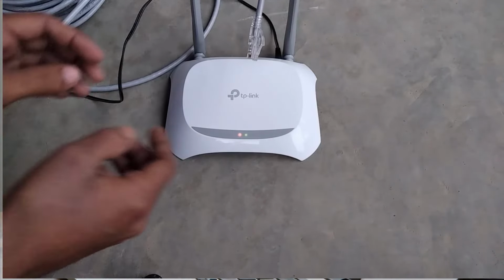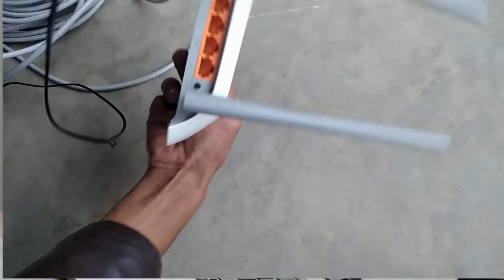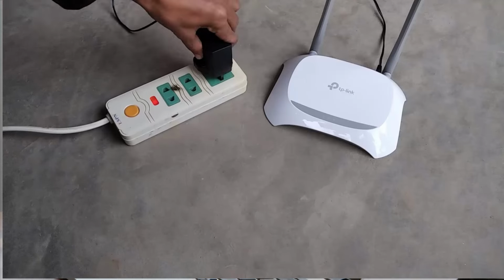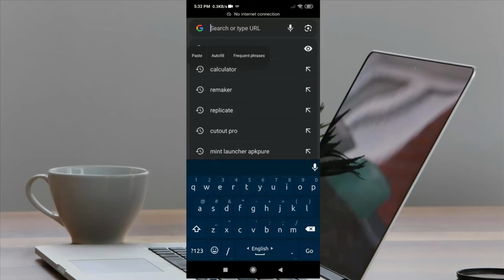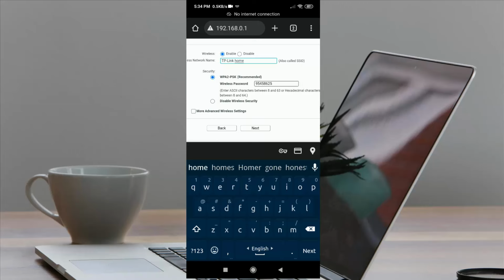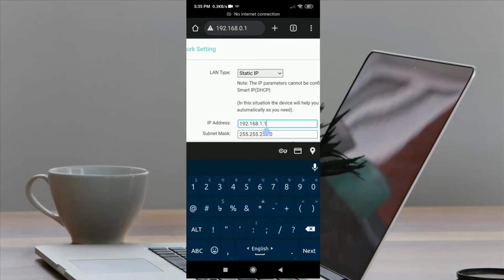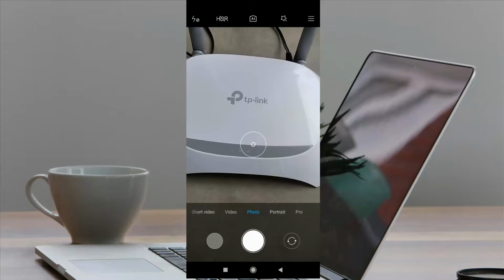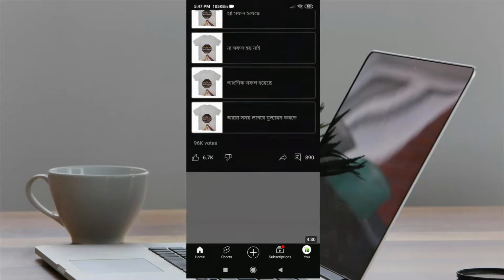How to Setup Acces Point Mode on Tplink Router With a Ethernet Cable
How to Setup Acces Point Mode on Tplink Router With a Ethernet Cable lan to lan 2024.

Looking to extend your Wi-Fi network coverage at home or in the office? Access Point mode on your TP-Link router can be the solution you've been searching for! In this tutorial, we'll walk you through the simple steps to set up Access Point mode, allowing you to amplify your existing network without the hassle of running additional cables or investing in expensive equipment.

🔧 What You'll Need:

TP-Link router (compatible models listed below)
Ethernet cable
Computer or mobile device
Internet connection
📝 Step-by-Step Guide:

Access Router Settings: Connect your computer or mobile device to your TP-Link router via an Ethernet cable or wirelessly.
Open Web Browser: Launch a web browser and enter the default IP address of your TP-Link router (usually 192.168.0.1 or 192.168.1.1) into the address bar. Press Enter.
Login: Enter your router's username and password (default credentials can usually be found on the router label or in the user manual).
Navigate to Access Point Mode: Once logged in, locate the "Operation Mode" or "Router Mode" section in the settings menu. Select "Access Point" mode from the available options.
Configure Access Point Settings: Follow the on-screen instructions to configure the Access Point settings. You may need to specify the SSID (network name), security type, and passphrase (password) for your new Access Point network.
Save Settings: After configuring the settings, save your changes and wait for the router to reboot.
Connect Devices: Once the router has restarted, disconnect the Ethernet cable from your computer or mobile device and connect to the new Access Point network using Wi-Fi.
Test Connection: Verify that you can connect to the internet and access network resources through the new Access Point network.

Setting up Access Point mode on your TP-Link router is an efficient way to enhance your Wi-Fi coverage and improve connectivity throughout your home or office. Follow these simple steps and enjoy seamless wireless networking wherever you go!